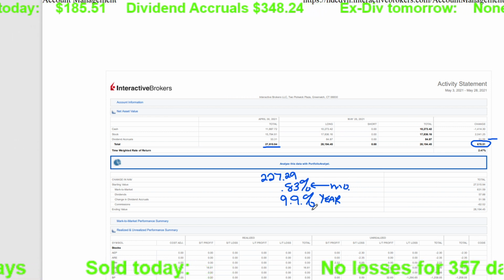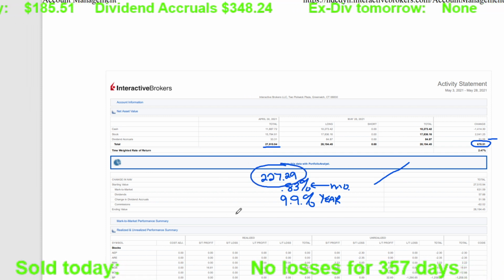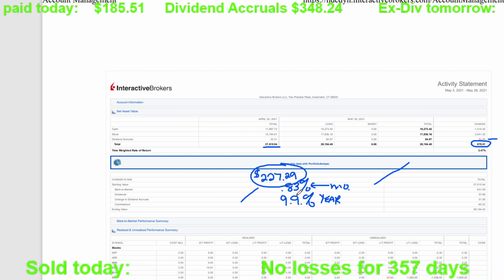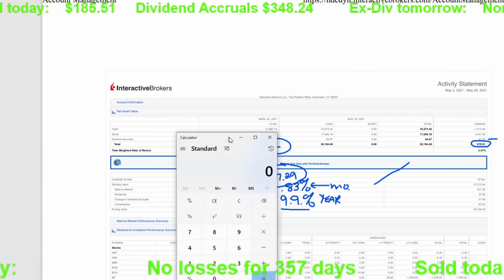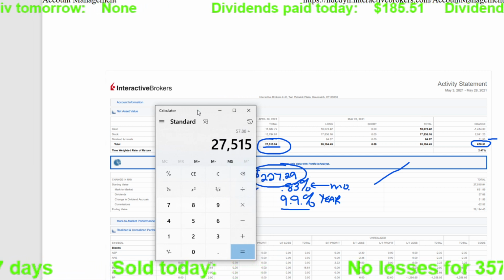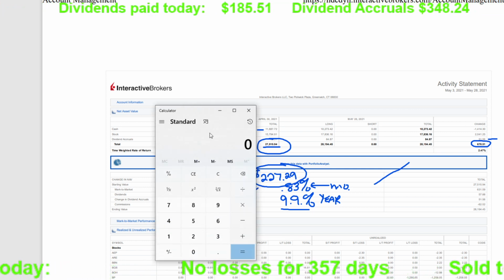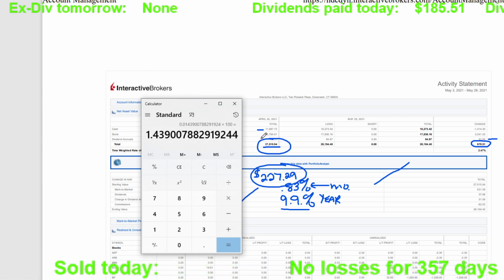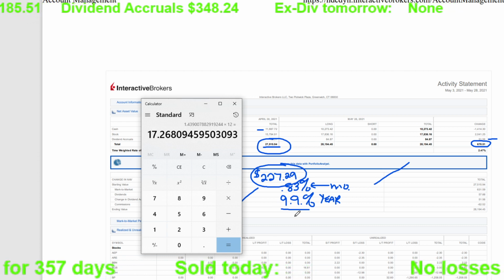Monthly statement 30 May 2021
Unrealized and realized gains. What you don't know can hurt you. Get wise.